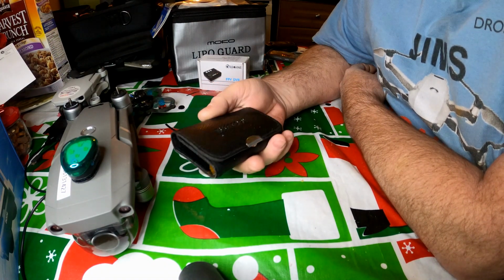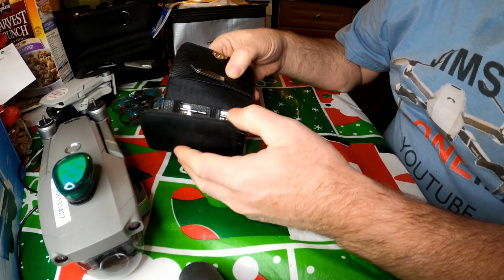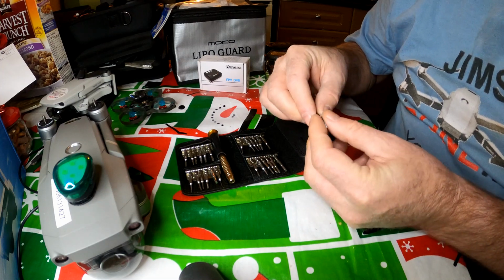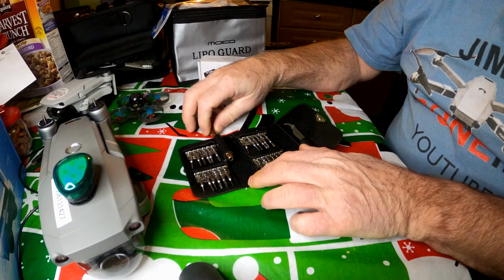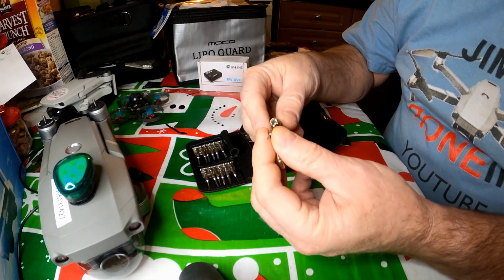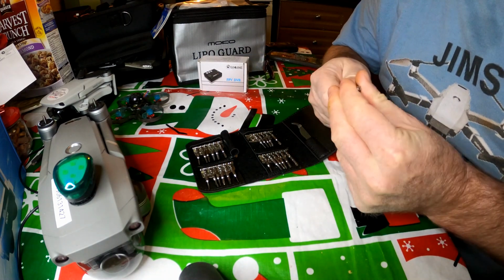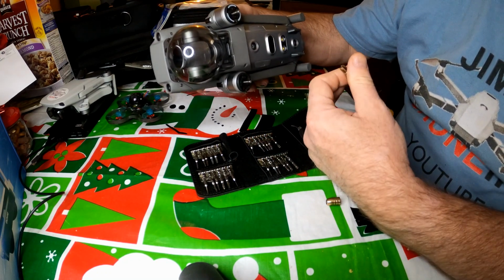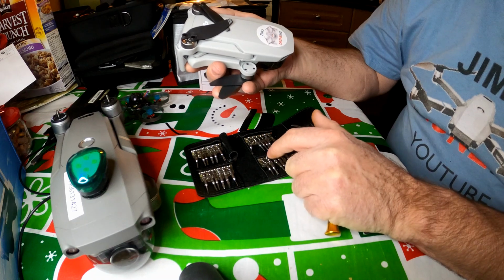BIGTEDDY: MUST HAVE TOOL FOR DRONES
TODAY WE TAKE A LOOK AT A GREAT SET DRONE TOOL CALLED BIGTEDDY
A MUST HAVE FOR DRONE OWNERS